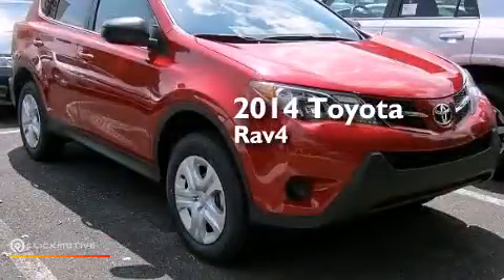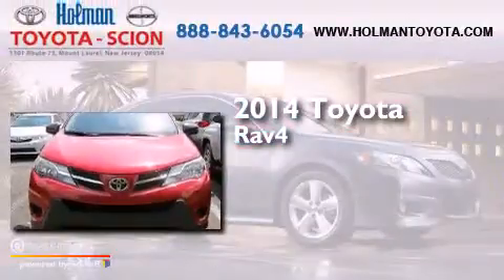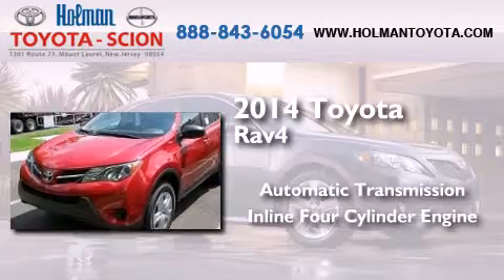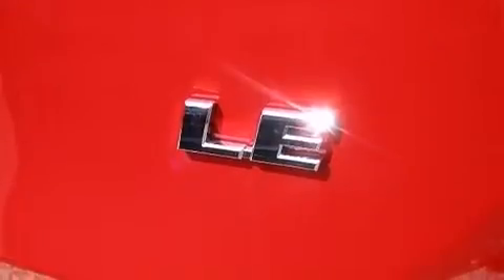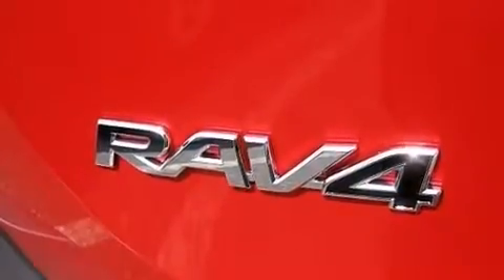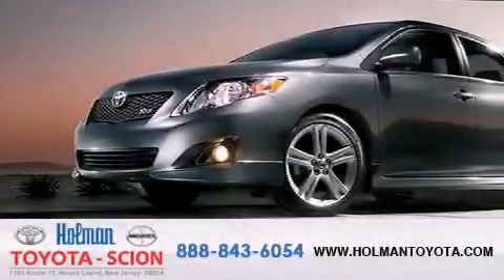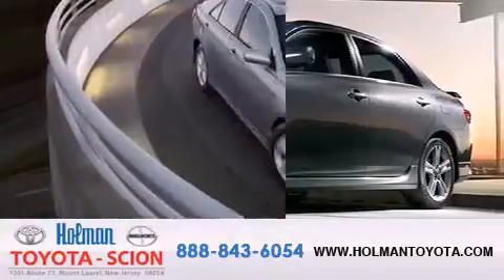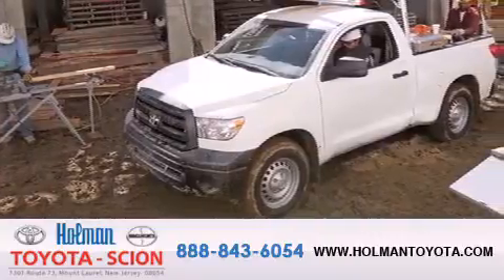2014 Toyota RAV4 Mount Laurel NJ 08054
We've been honored to serve the Mount Laurel NJ area , we promise that your experience at our dealership will exceed your expectations ! Year : 2014 Make : Toyota Model : RAV4 Engine : Regular Unleaded I-4 2.5 L/152 Trans . : Automatic Exterior : Barcelona Red Metallic Miles : 9 Interior : Ash Stock : EJ020784 Holman Toyota 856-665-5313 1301 Route 73 N Mount Laurel , NJ 08054